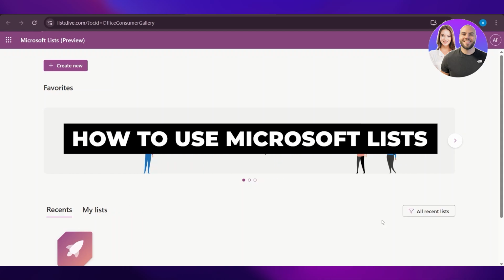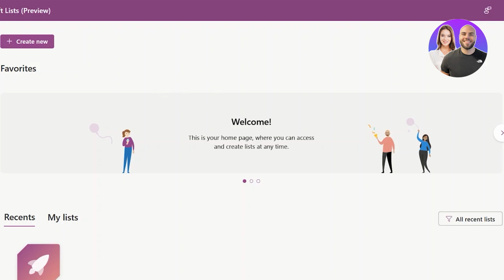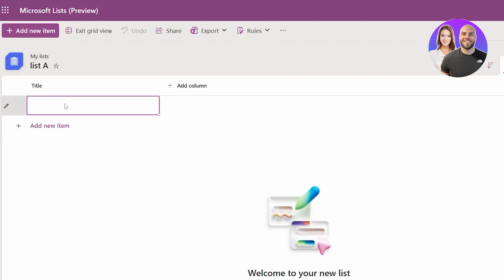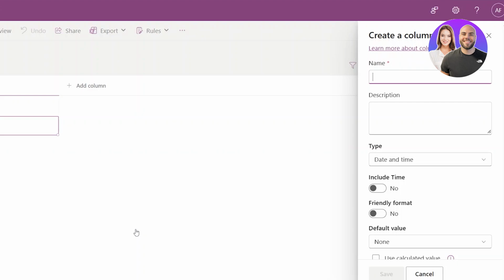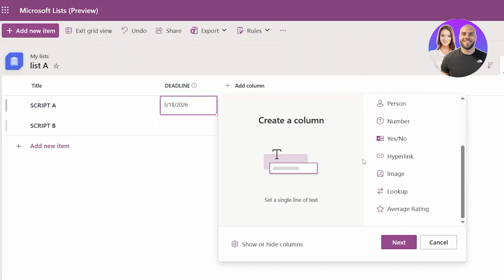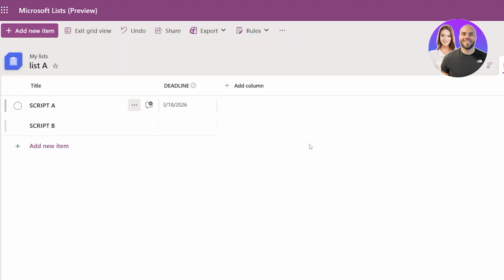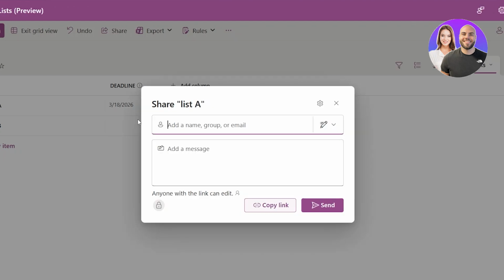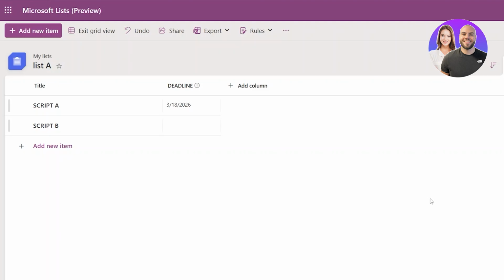How To Use Microsoft Lists (2026): Step-by-Step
In this video, we show you everything you need to know about using Microsoft Lists in 2026. Learn how to create lists, organize data, customize columns, track information, and collaborate with your team step-by-step.

This beginner-friendly tutorial will help you manage projects, track tasks, organize workflows, and improve productivity using Microsoft Lists.